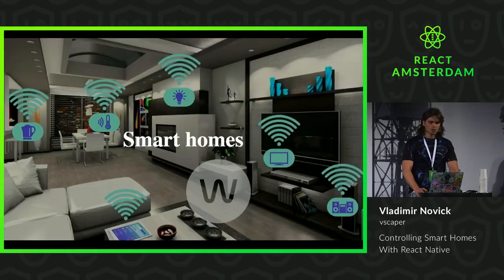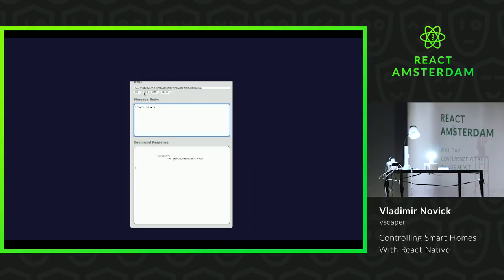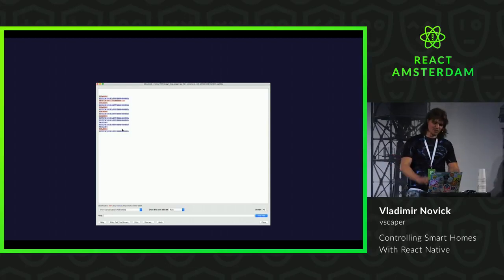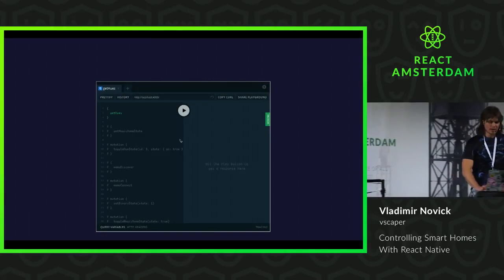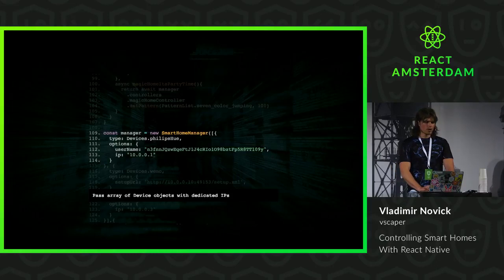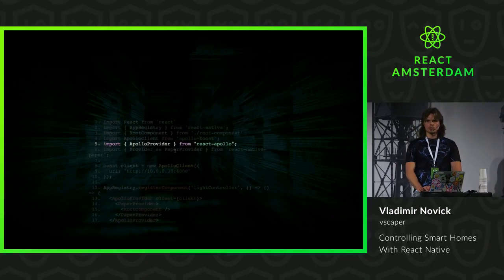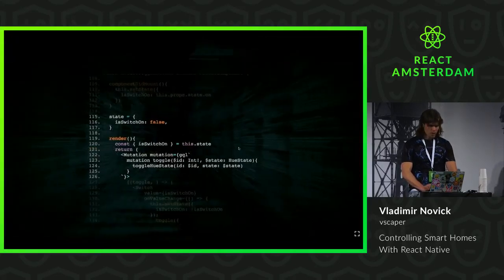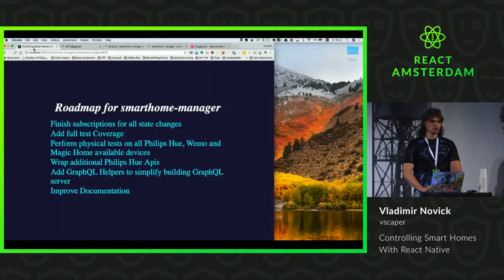Controlling Smart Homes With React Native - Vladimir Novick 2019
Controlling Smart Homes With React Native

Smart homes become more and more popular. With this we still use applications that come with smart products to control them. In this talk I will show you an alternative how you can create your own apps with React Native, that control smart home appliances.